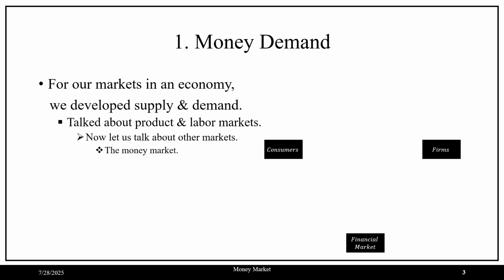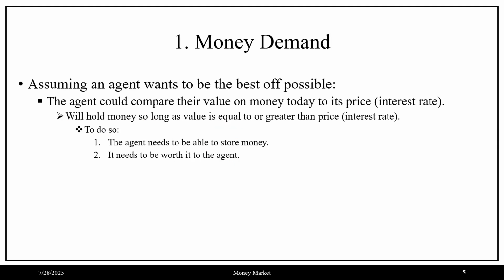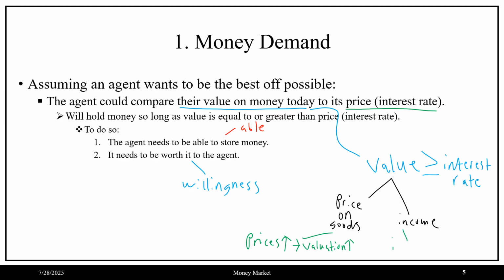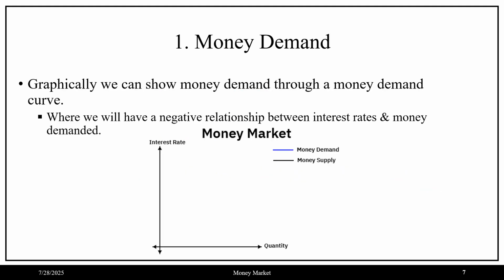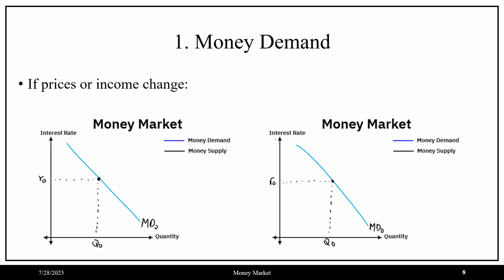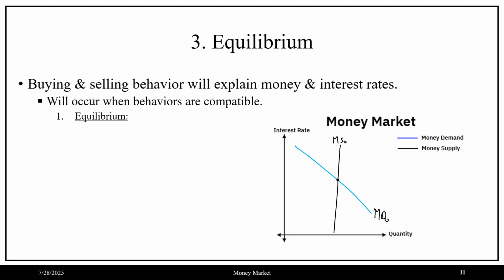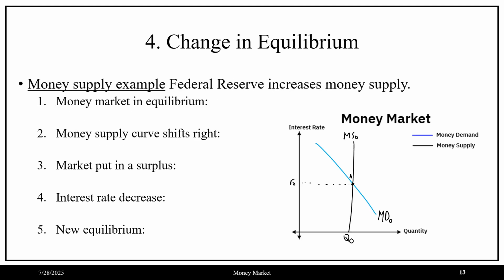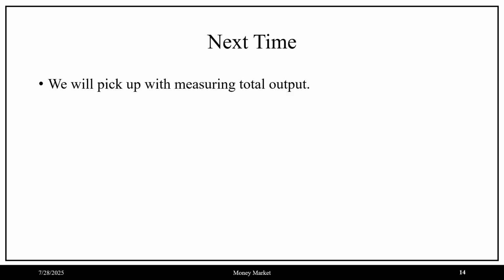ECO2013 Chapter 2 Lecture 6 Money Market